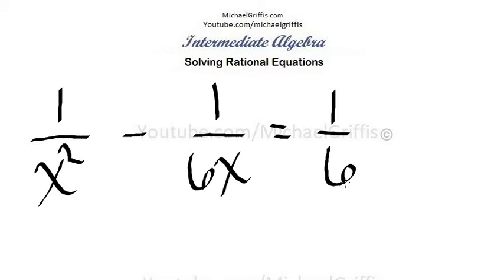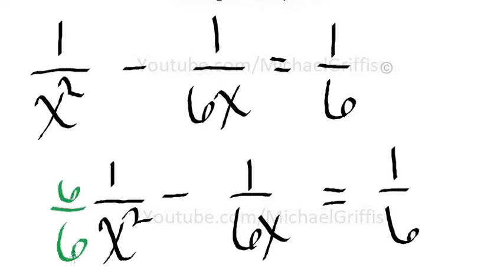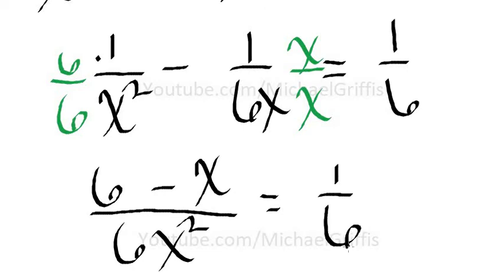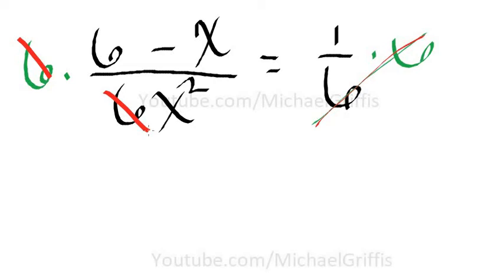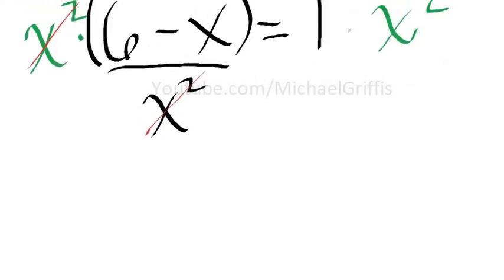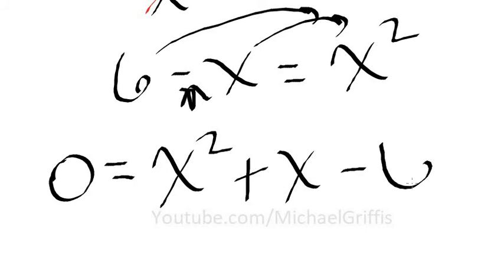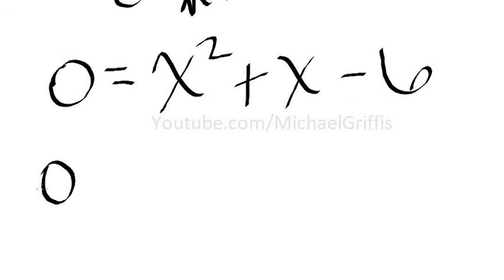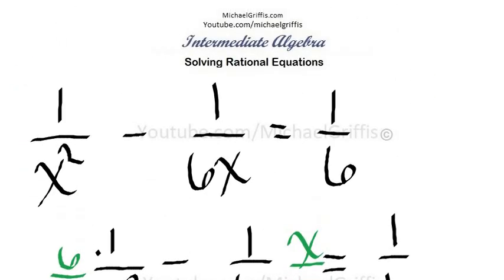Intermediate Algebra Solving Rational Equations